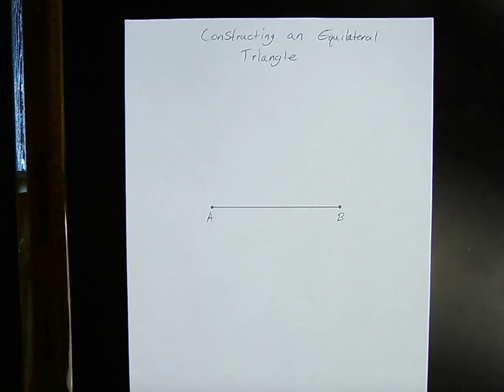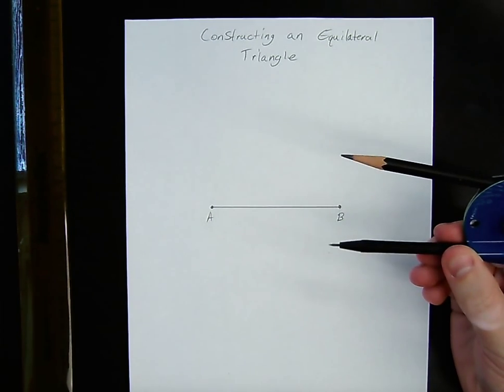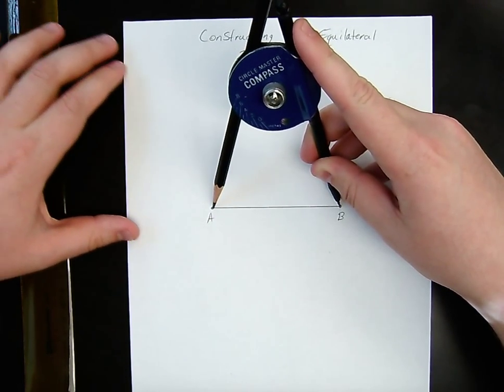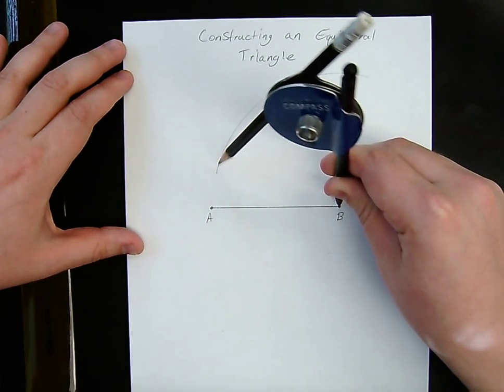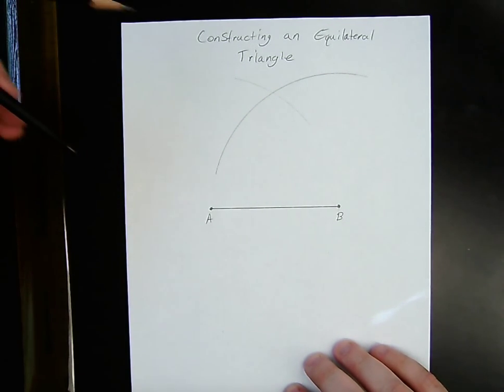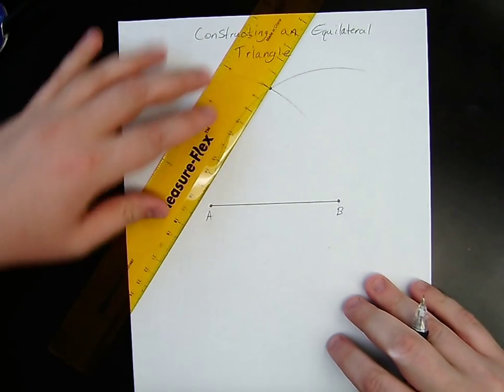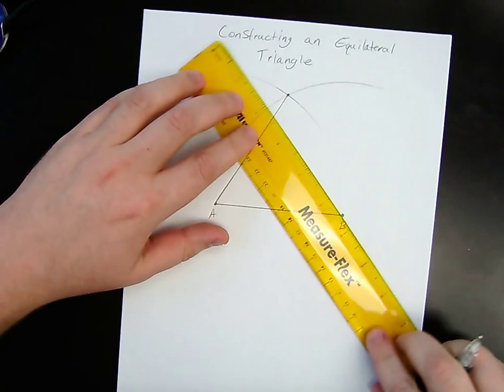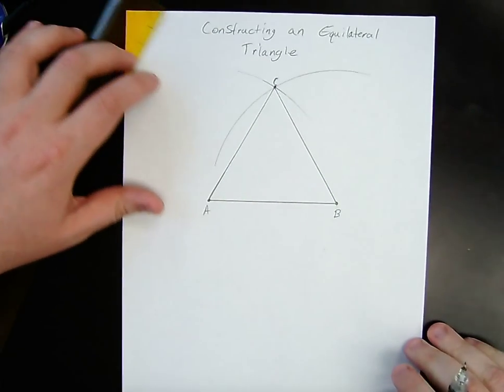Constructing an Equilateral Triangle